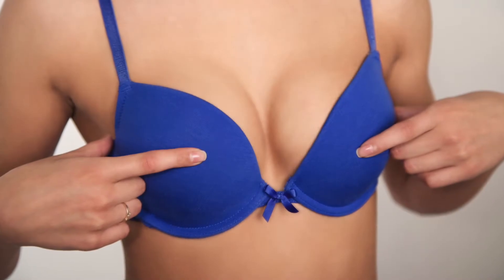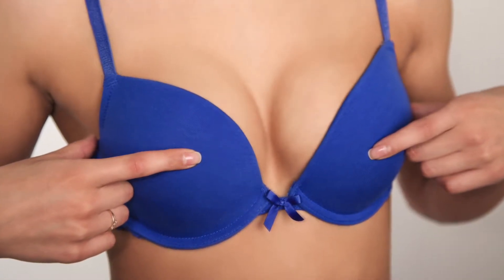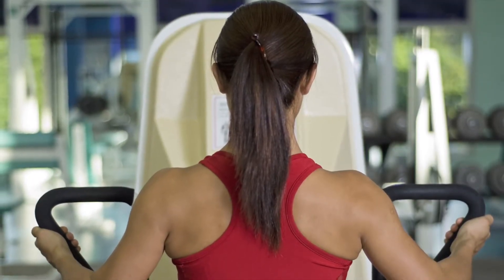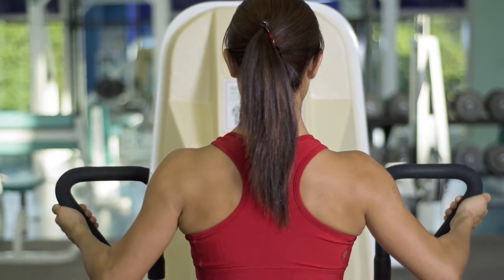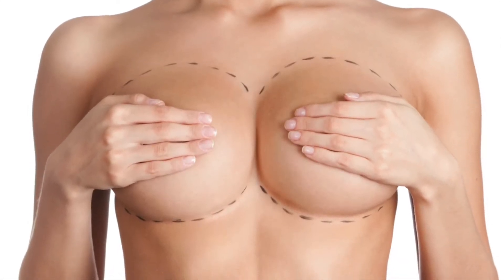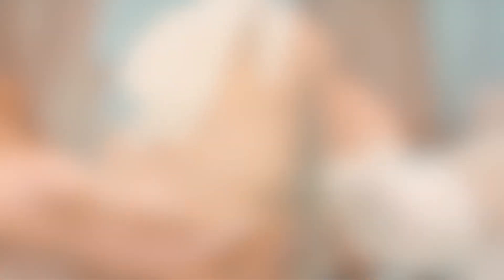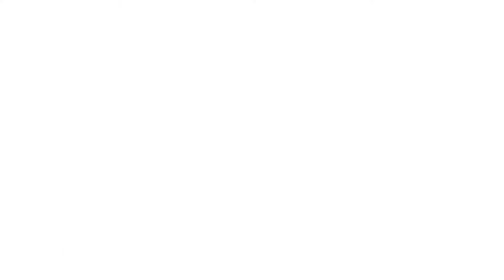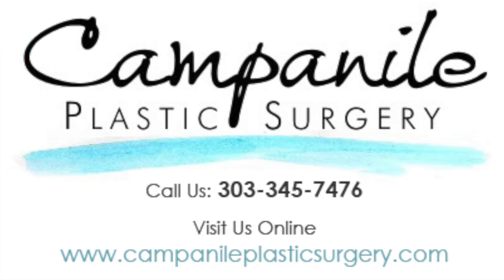Ice Massage? Breast Mask? How to Really Fix Saggy Boobies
Is there any way to fix breast sagging without surgery? Plastic surgeon Dr. Frank Campanile explains why a breast lift is the only sure bet for lifting up "the girls."